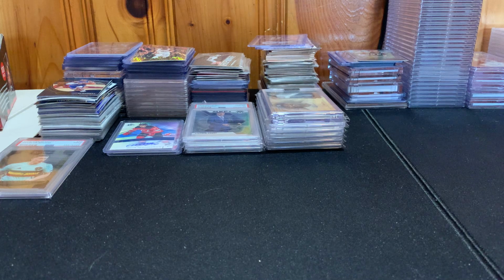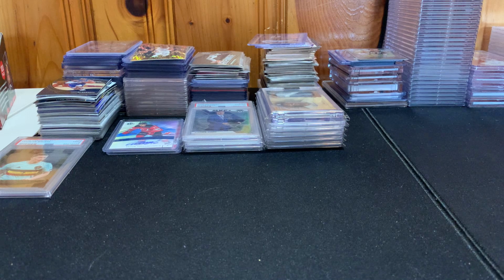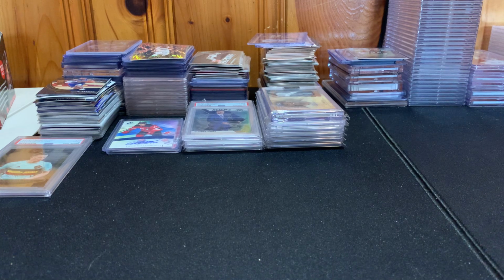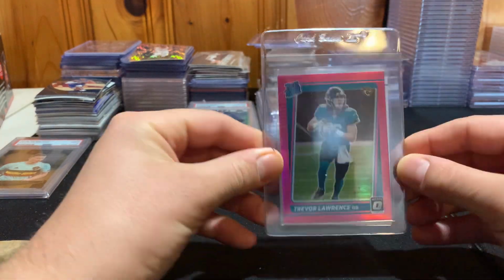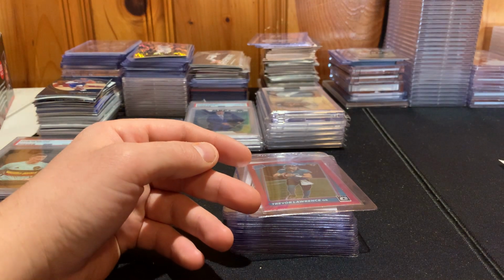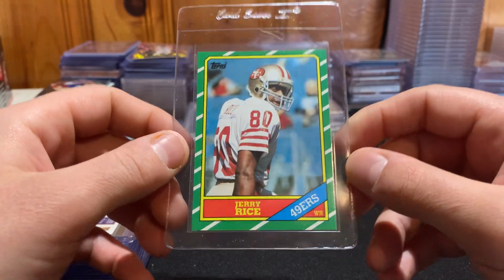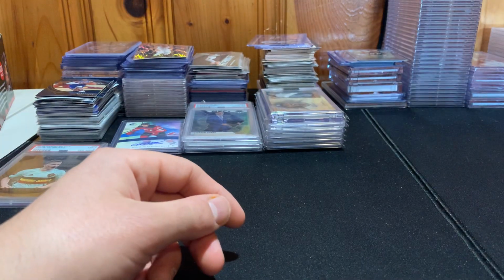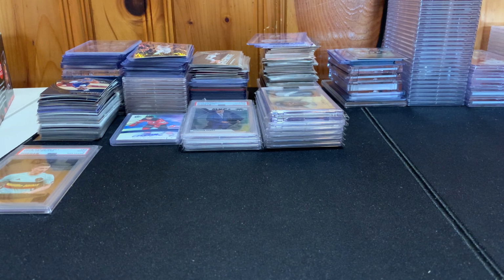PSA Grading Tips + Updates Of Our New PSA Submissions!! HUGE Cards Coming Back & Sending Out